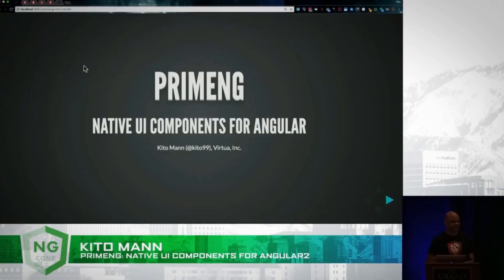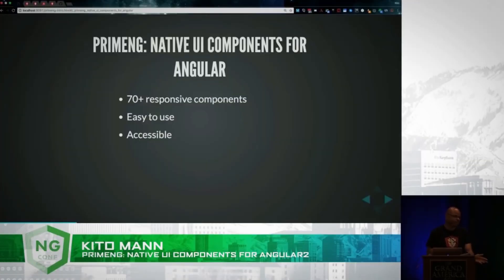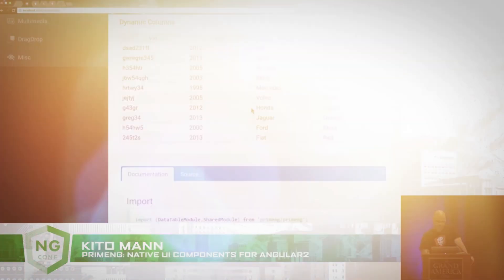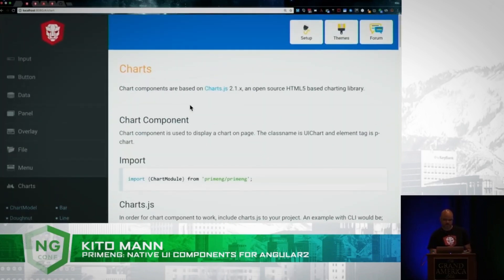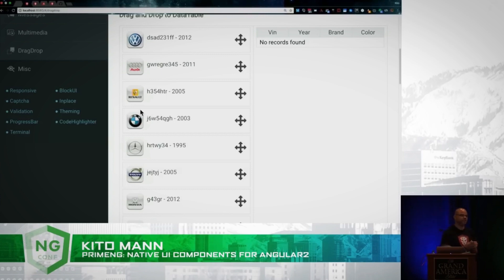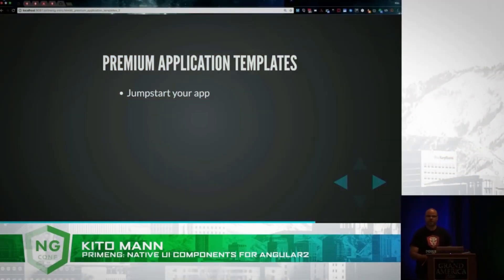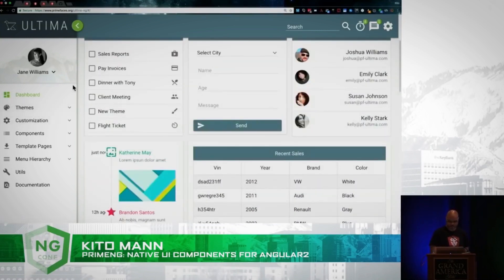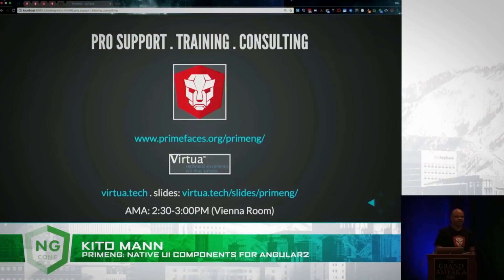"PrimeNG: Native UI Components" | Kito Mann | ng-conf 2017 Minified